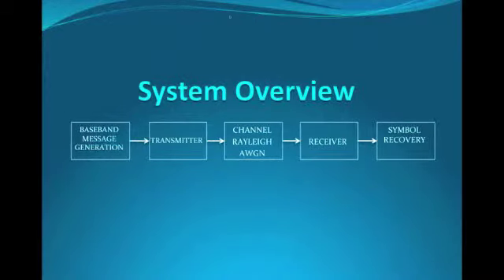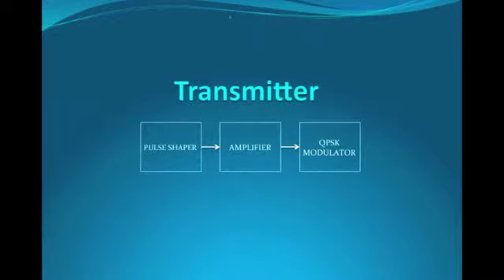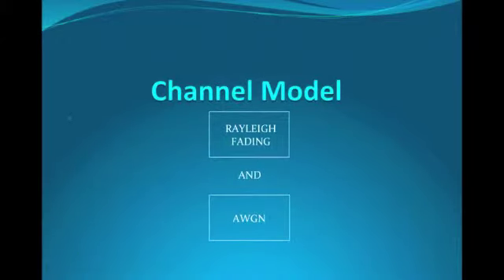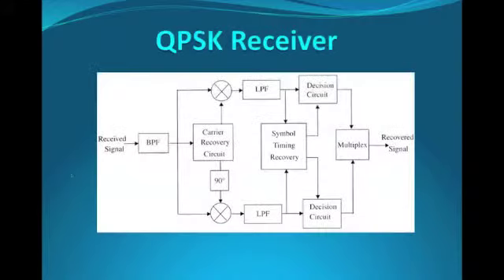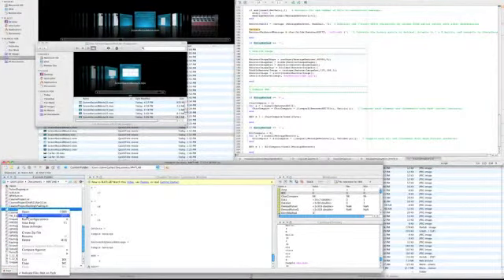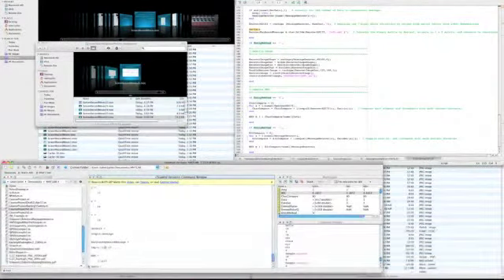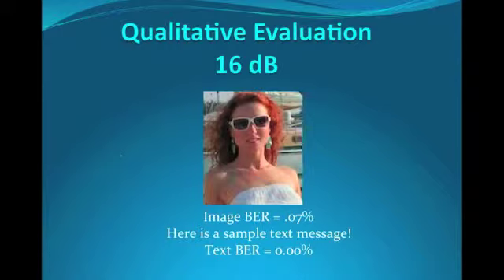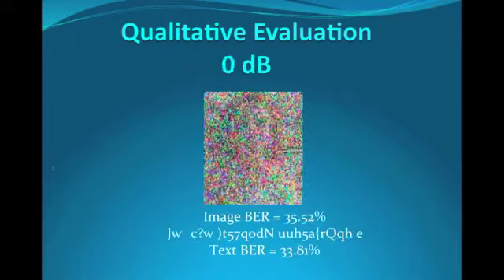Wireless Communications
Performance Evaluation of Cellular Systems Experiencing Jamming